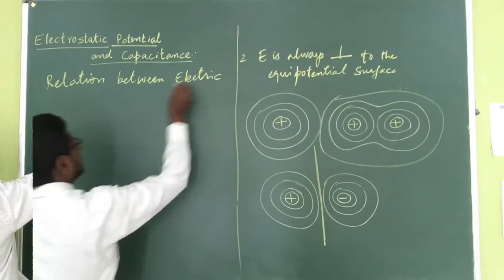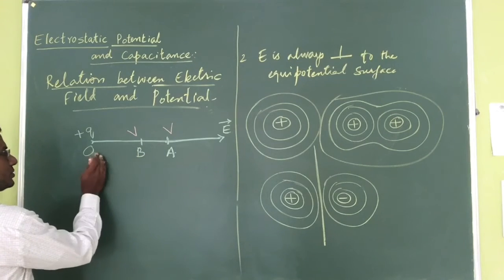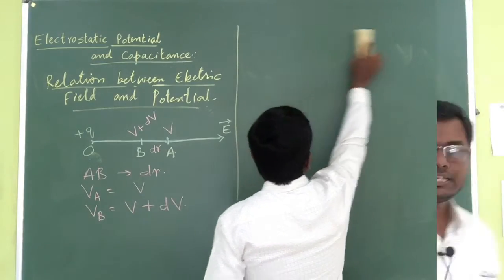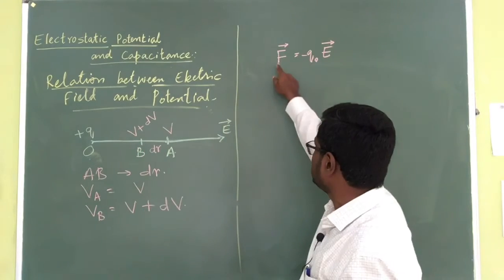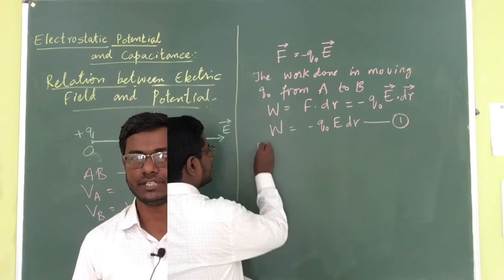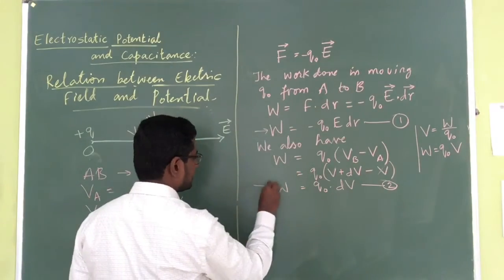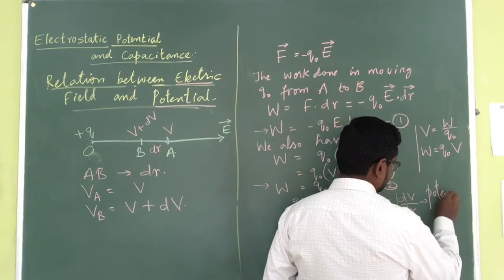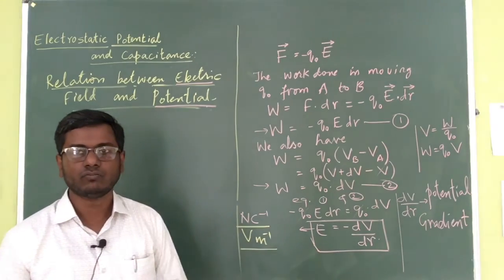Relation between Electric Field and Electric Potential | Electrostatic Potential and Capacitance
The video contains the derivation of Relation between Electric Field and Electric Potential, which is the part of chapter 2 of NCERT book for Class 12. The derivation is in Chapter 2 that is Electrostatic Potential and Capacitance. In this video we discuss in detail the steps required for the derivation of the relationship between Electric Field and Potential.

Also checkout the video of Potential due to a Point Charge.